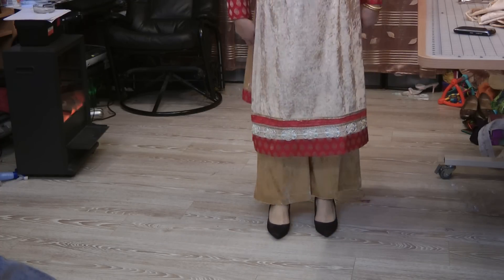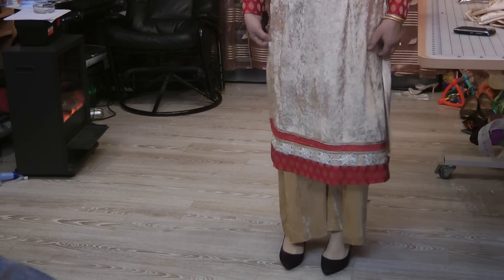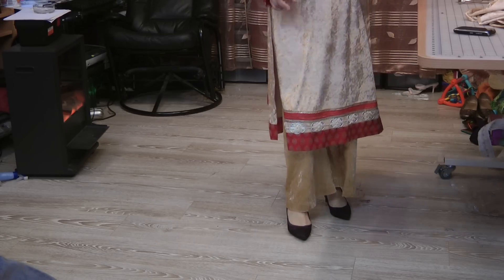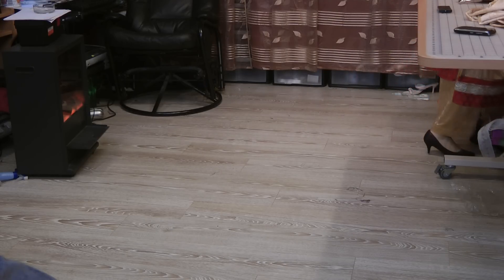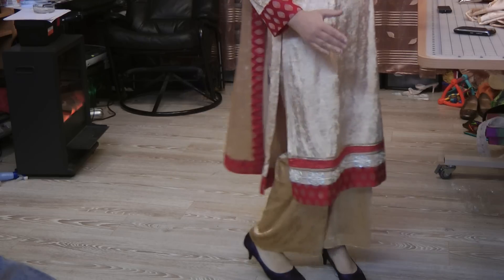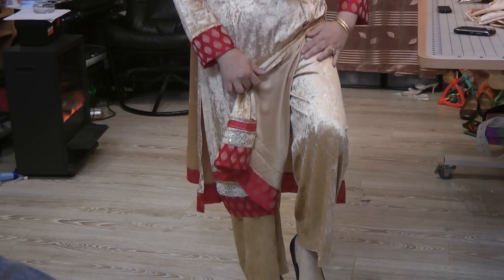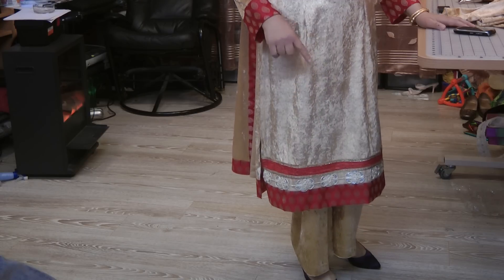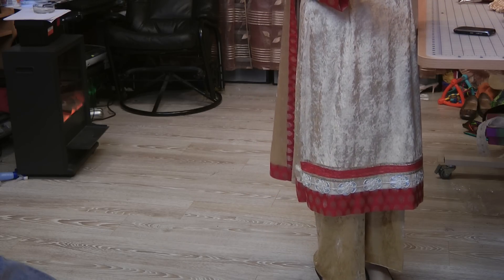sewing the gold suit